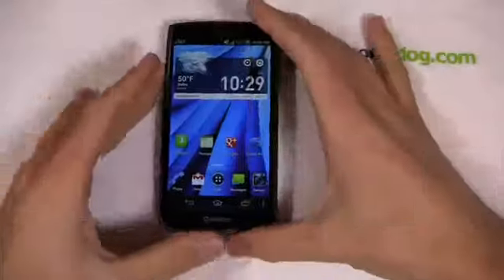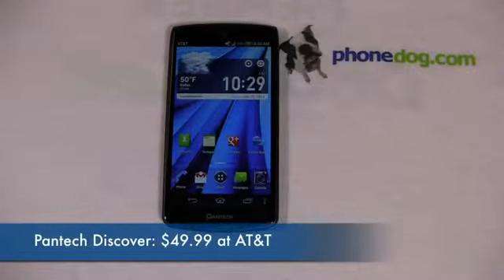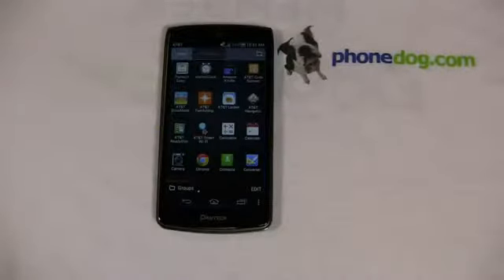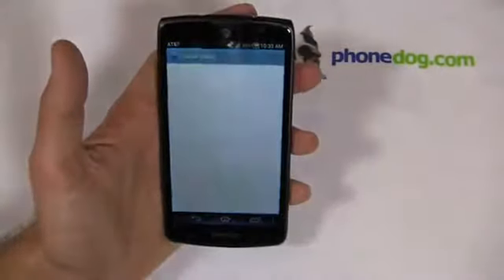Pantech Discover Review Part 1